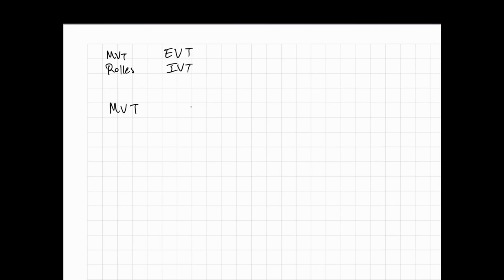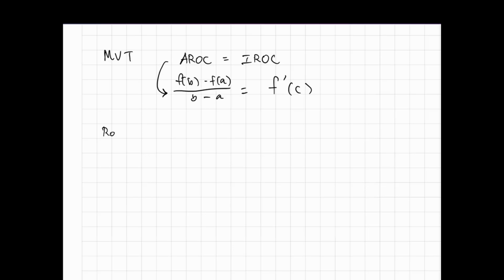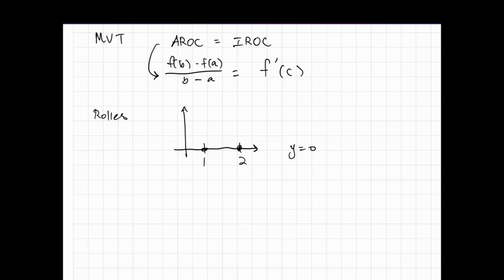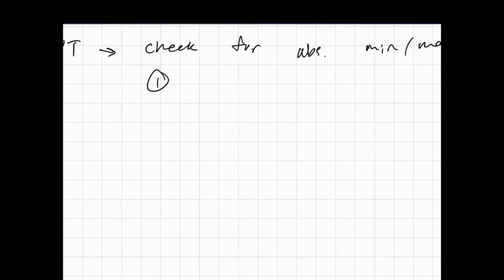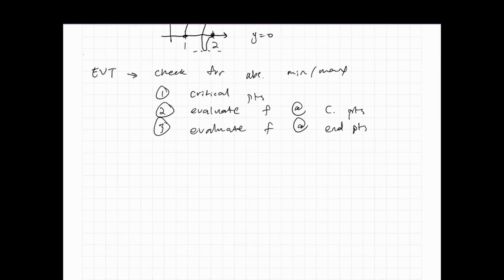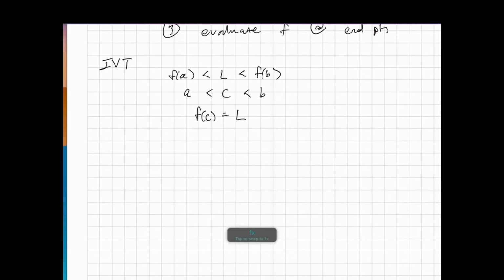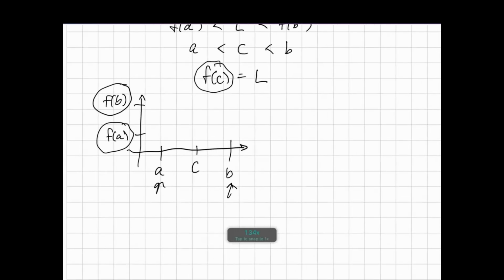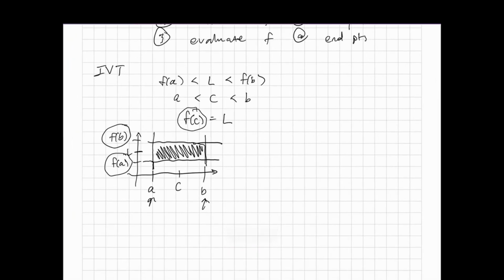ALL AP Calculus AB/BC Theorems Reviewed in 3 Minutes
ALL AP Calculus  Theorems Reviewed in 3 Minutes:

timestamps
00:00 - AP Calculus Theorems
00:12 - Mean Value Theorem
00:46 - Rolles Theorem
01:27 - Extreme Value Theorem
02:17 - Intermediate Value Theorem

GL HF!